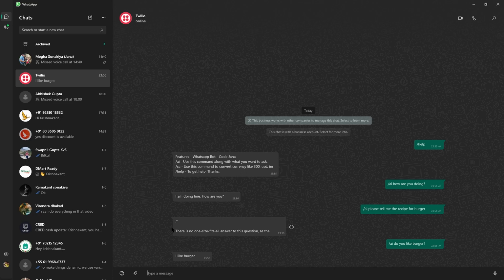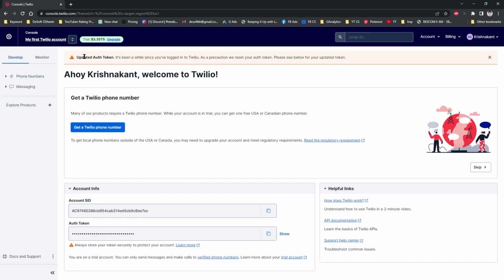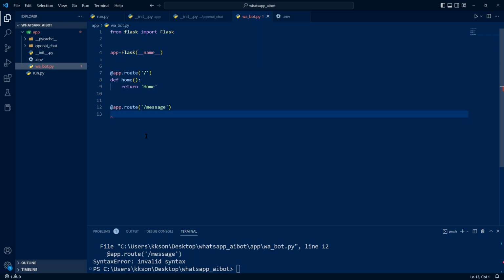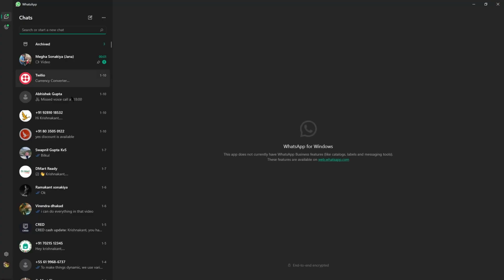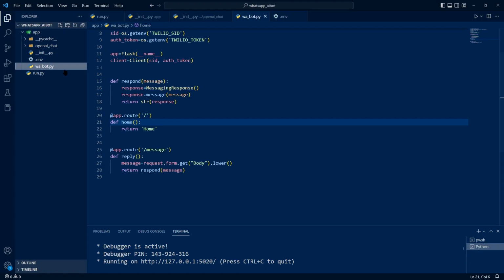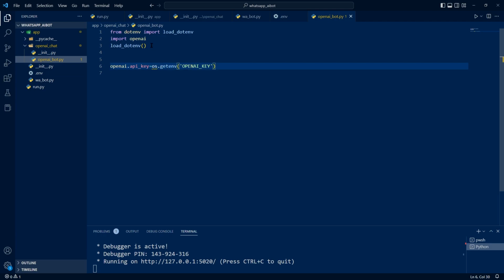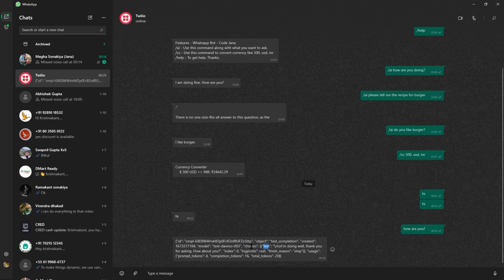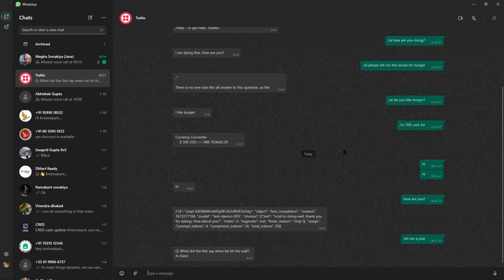ChatGPT WhatsApp Bot: How to make ChatGPT Whatsapp Bot | How to use ChatGPT to WhatsApp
Introducing ChatGPT WhatsApp Bot, the ultimate AI-powered personal assistant based on Python and Flask.
If you want the full application that is ready to scale as per your usecase:

 With this innovative bot, you can get instant answers to any question you have, right on WhatsApp.
 From general knowledge to specific queries, ChatGPT can provide you with accurate and reliable information.
Whether you need help with homework, want to know the latest news or need a quick translation, ChatGPT WhatsApp Bot has got you covered.
Built with the power of Python and Flask, this bot is efficient, fast and easy to use.
Don't waste time searching the internet for answers, let ChatGPT do the work for you.
Try it out today and experience the power of AI in the palm of your hand!

🧑‍💻 Gadgets that a Programmer Absolutely Needs 👇:
External monitor
⌨️ Silent Mechanical keyboard
Raspberry pie 3
💺 Superb Office Chair Ergonomic chair
External hard drive
Laptop Tabletop Stand
Mini PC
❄️ A Cooling Pad
A VPN Router
A Mini Keyboard
A Bluetooth Headset
A USB-C Hub